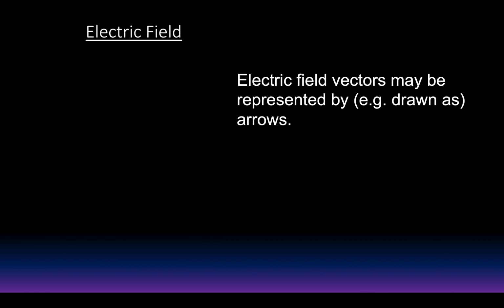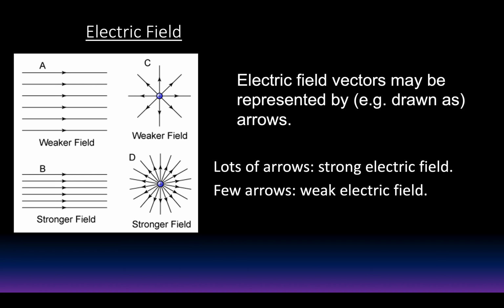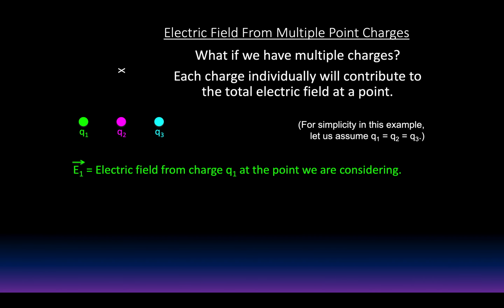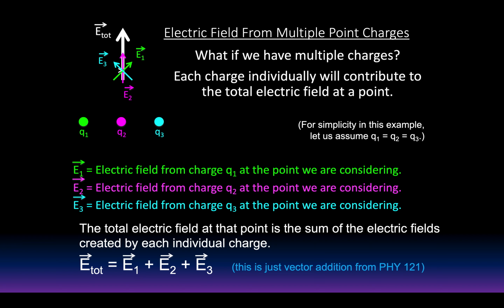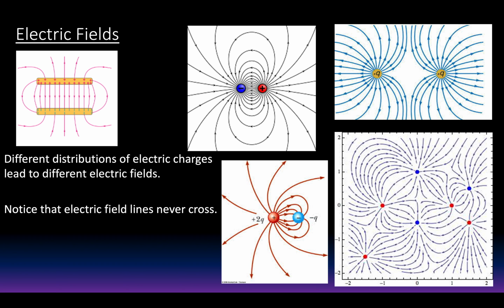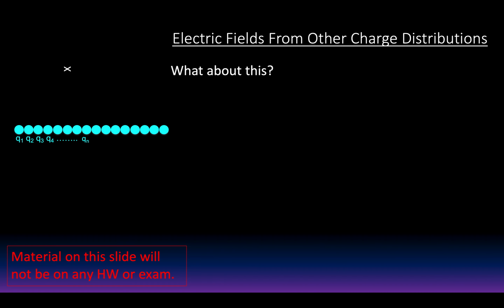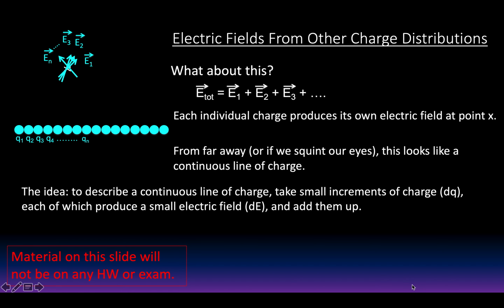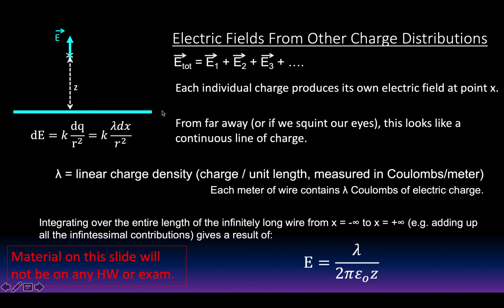PHY 122 Electric Fields Part 3